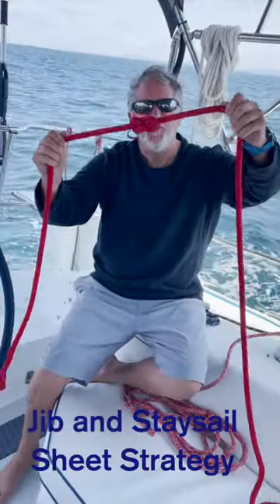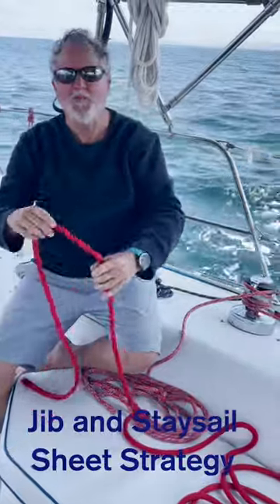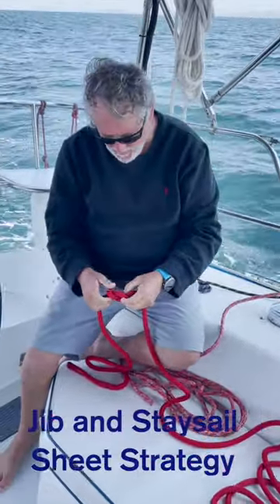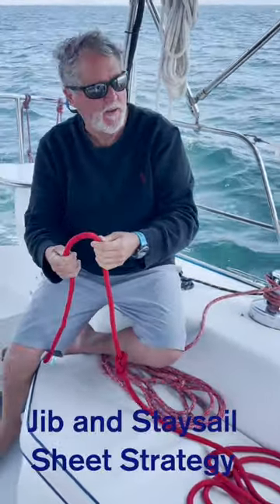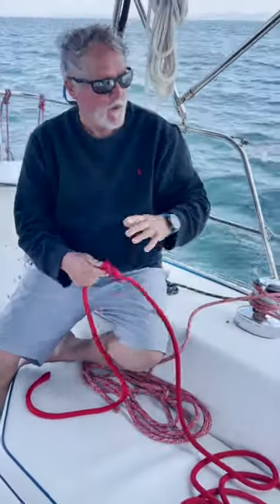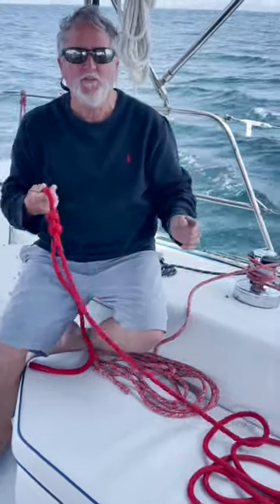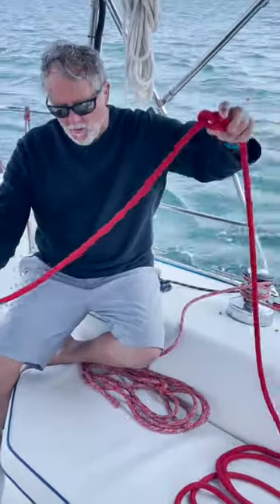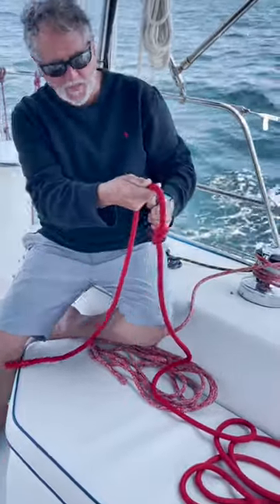Stopper Knot Strategy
Here's a great tip for tying stopper knots in your jib and staysail sheets.